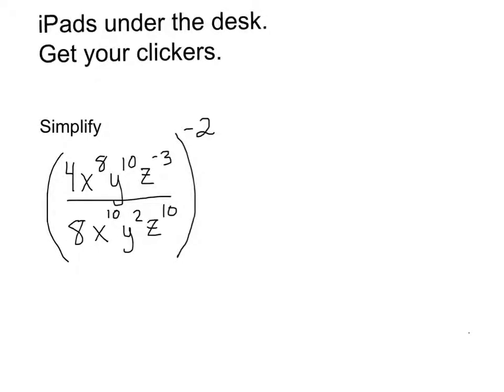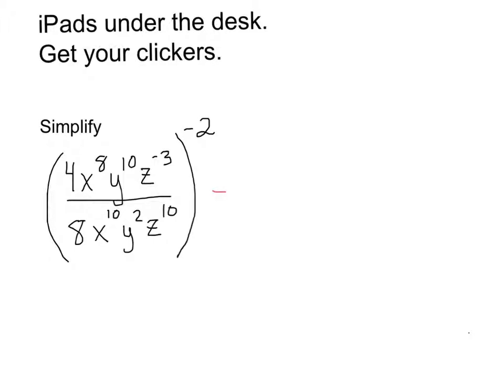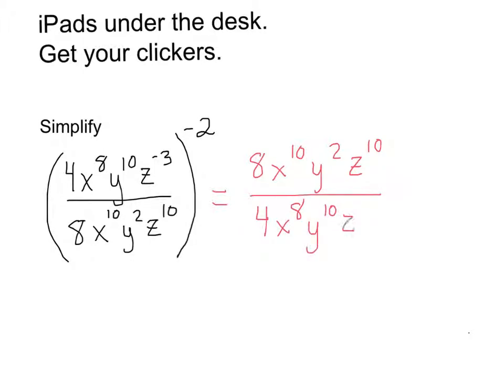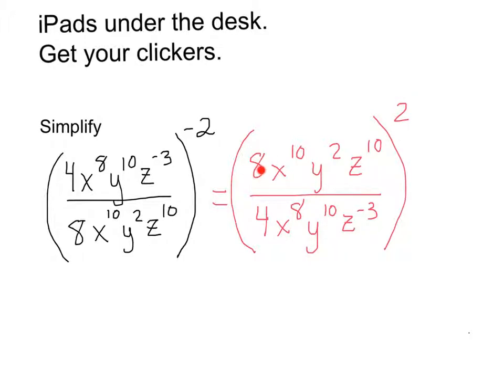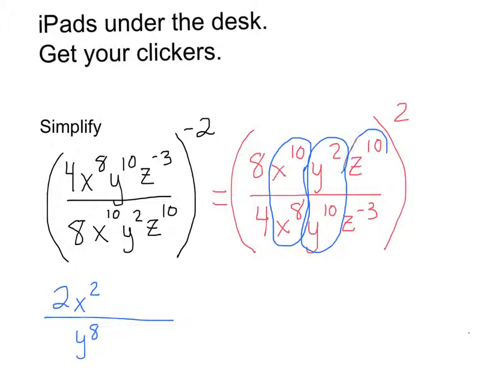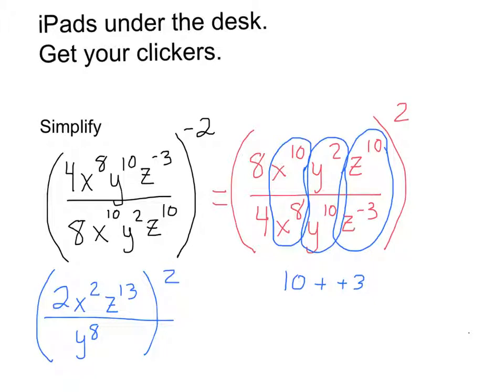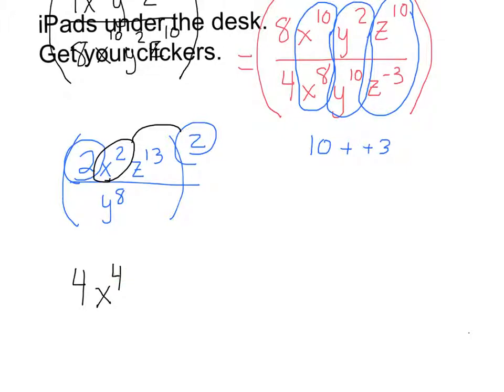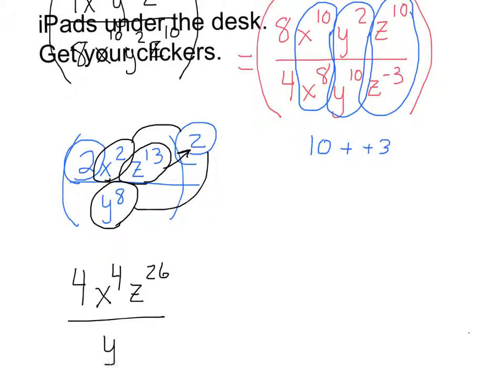1-20-15 Problem of the day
1-20-15 Problem of the day

Dividing monomials and raising them to a negative exponent.

Math Algebra